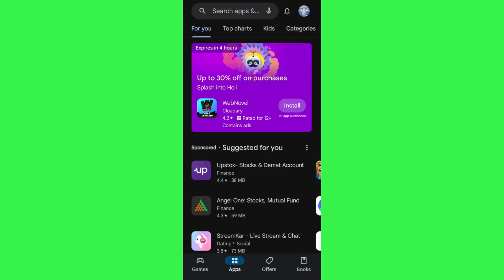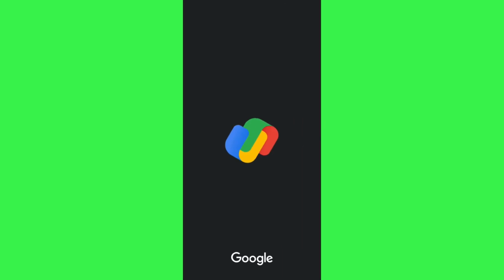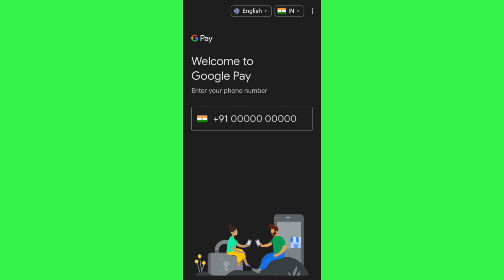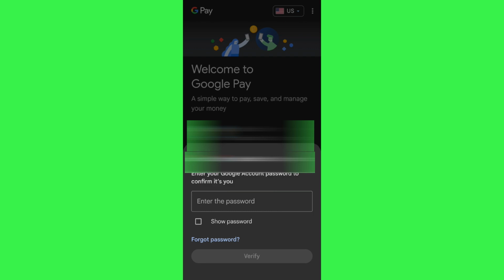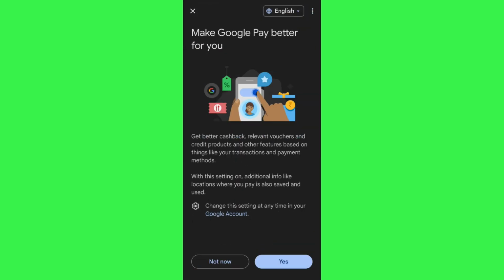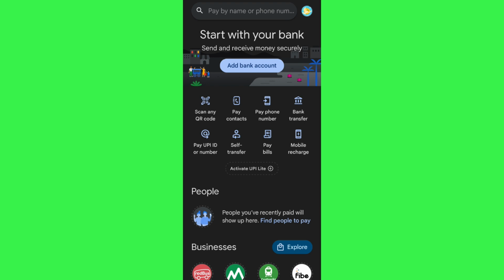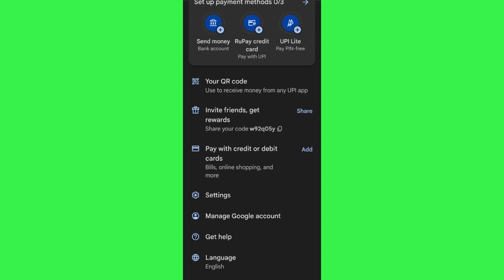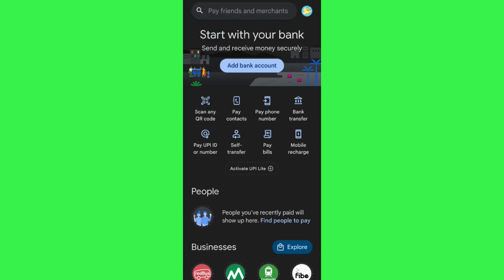How To Open Google Pay Account | Tutorial (2025)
How To Open Google Pay Account | Easy Tutorial (2025)

👉 In this video we show you how you can open a Google Pay Account.